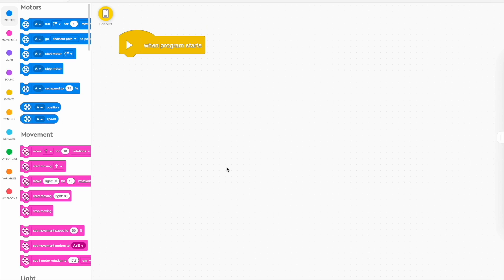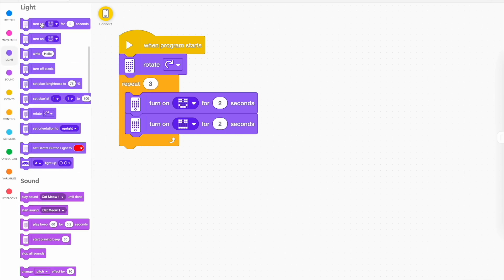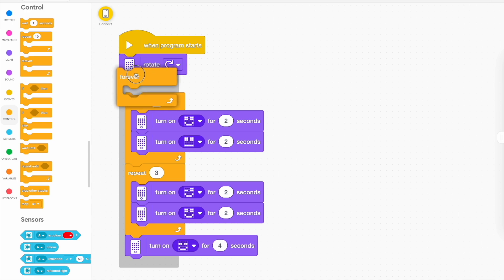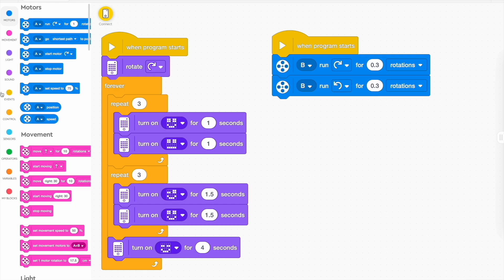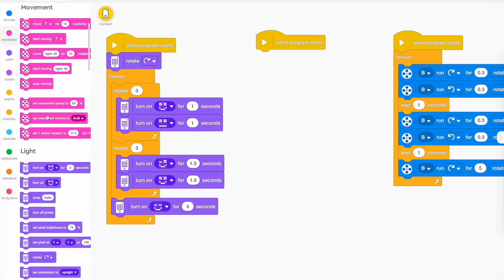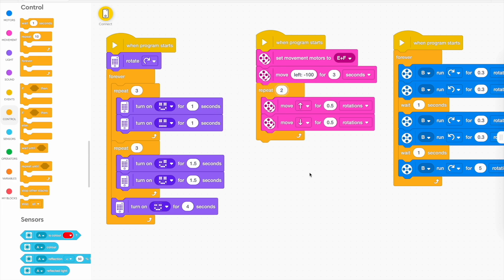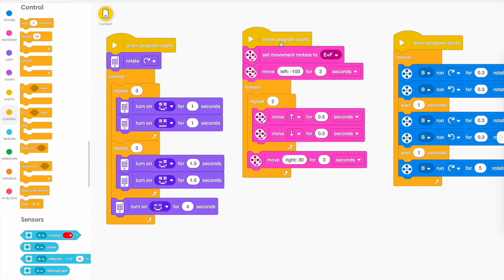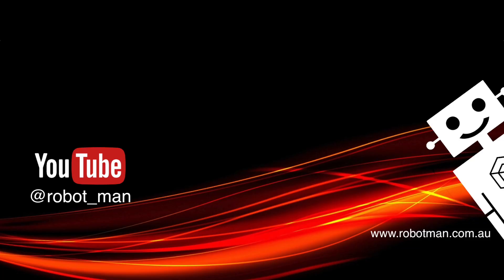FUN Dancing Robot with Lego Spike Prime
Like all my Spike Prime Tutorial Lessons, I show students how to build and code a robot with the scope to be creative and unique. This video contains an introduction from Robot Man with rules and tips on how to make a robot that dances to a specific song. Along with construction and coding examples. See chapters below for all of the above plus teacher instructions and useful resources.

CHAPTERS:
00:00 Table of Contents
00:15 Robot Man Introducing Challenge
00:52 Rules and Tips
01:43 Construction Ideas
05:33 Coding your Dancing Robot
14:28 Teacher Setup instructions

EXTENSION IDEAS:
Students could pick their own song to dance to.

SCORING
I suggest students vote for their favourite robot in a "dance off"
Get all the robots to dance to the same song, and students vote 3,2,1 (3 votes for the best) But they can't vote for their own robot.

(These  are Google Sheets. Go to “FILE” and select “Make a copy”)

TEACHER OBSERVATION ASSESSMENT WORKSHEET
I made this spreadsheet for you to make a copy. You can enter a score for each student on a scale of 1-5. Customisable and handy!
(there is a link to the actual Google Sheet on the video’s description)

STUDENT SELF-ASSESSMENT
Here are two worksheets (one for older, one for younger) that teachers choose from, for students to fill out after the challenge. Print hard copy, or get students to fill in Word ‘soft” version: